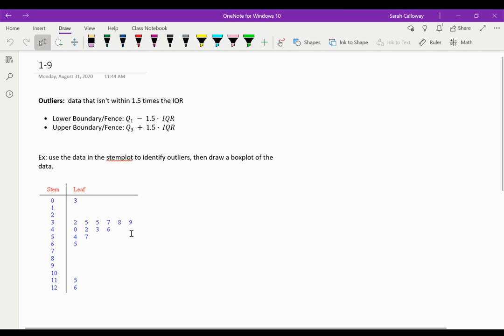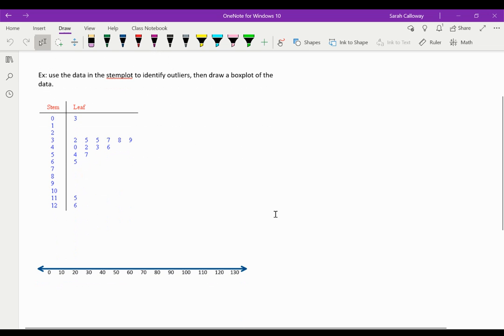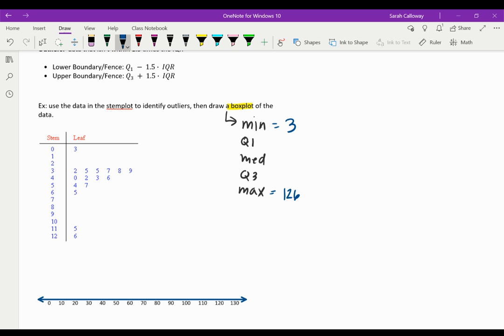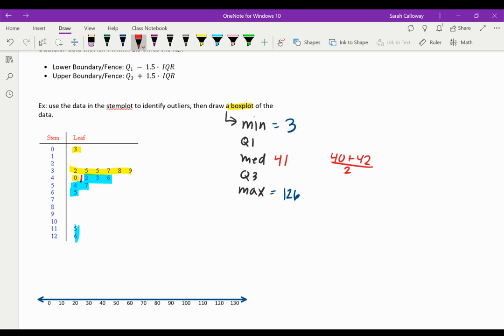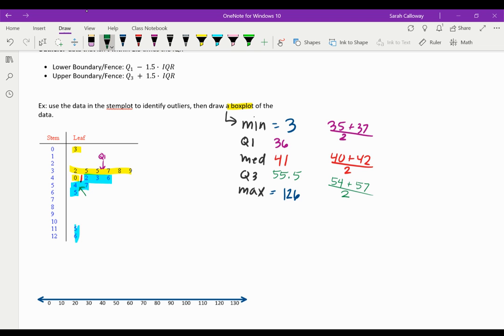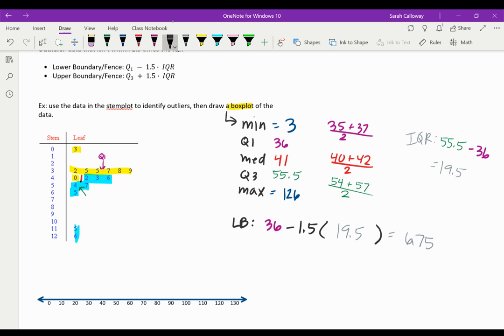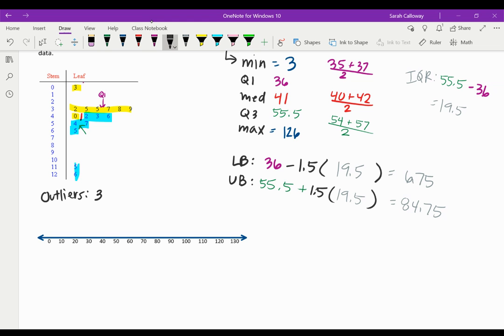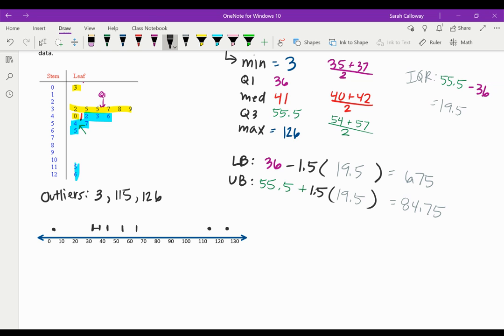Stats 1-9 Boxplots & Outliers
This video discusses the formulas to find the upper and lower boundaries (or fences) used to identify outliers, then calculates them for a dataset and create a boxplot of the data